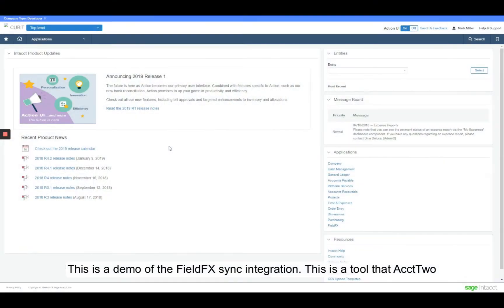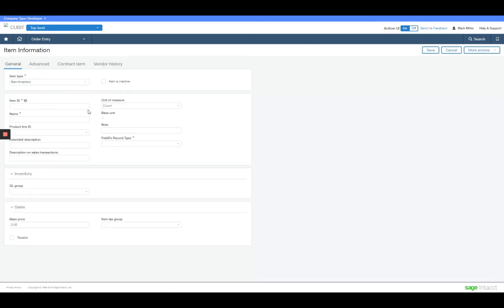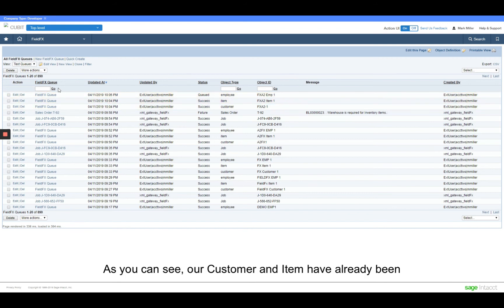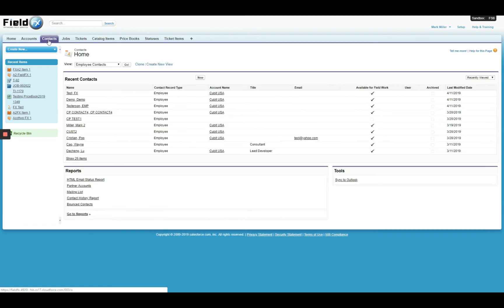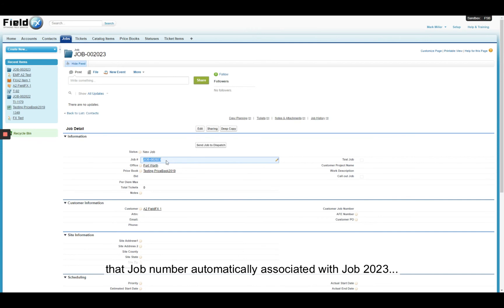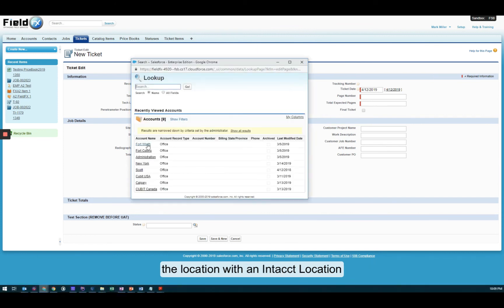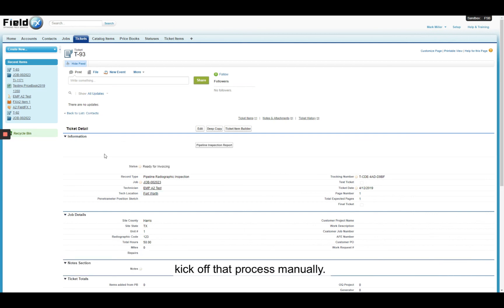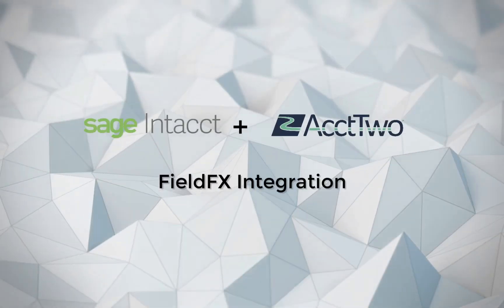AcctTwo Field Operations Management Software - FieldFX Integration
AcctTwo Accounting Integration with Field Operations Management Software Increases Visibility and Shortens Days-To-Invoice